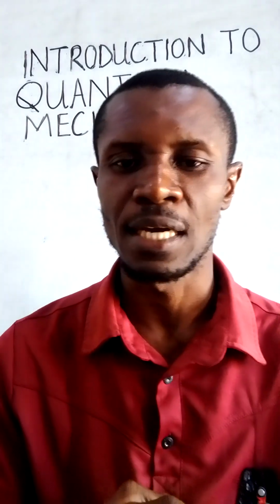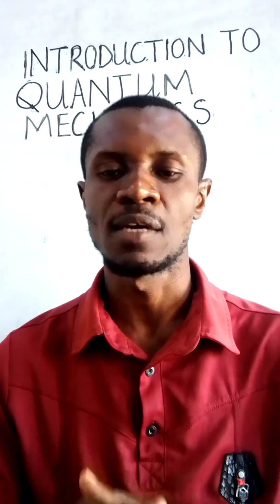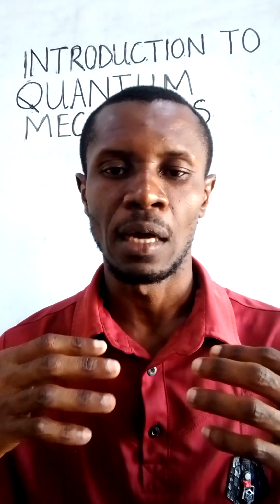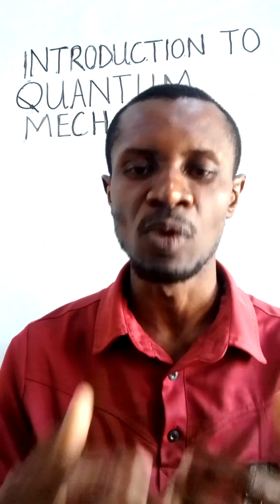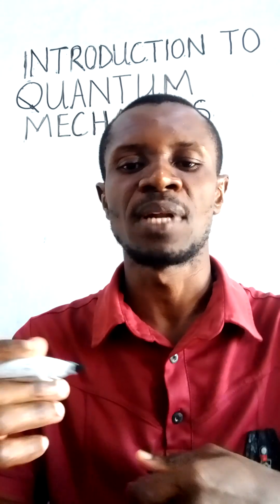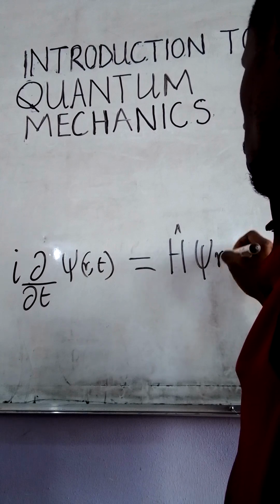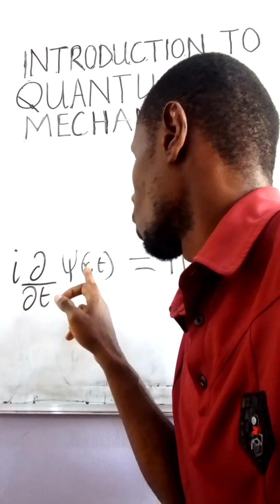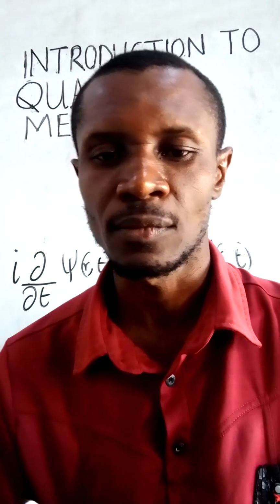Introduction to Quantum Mechanics 2